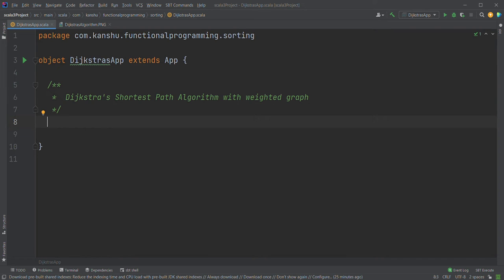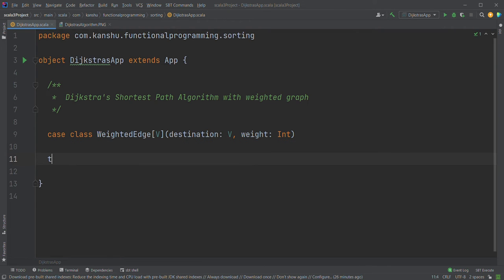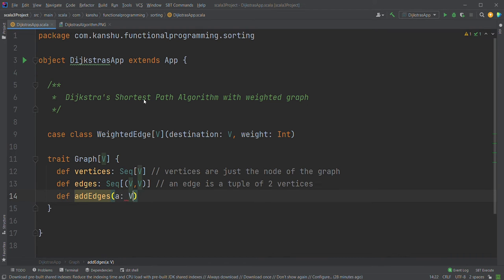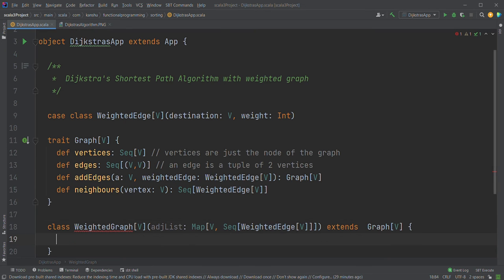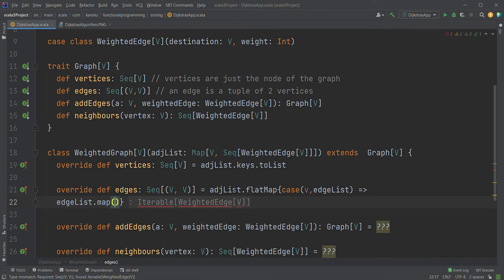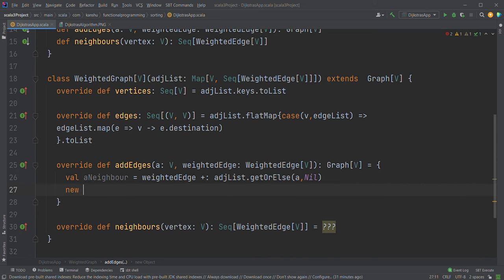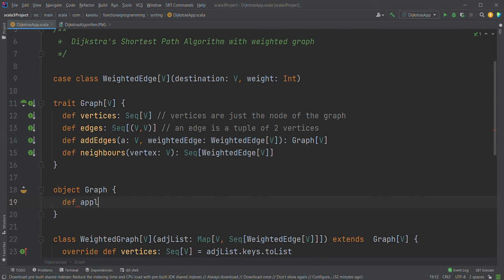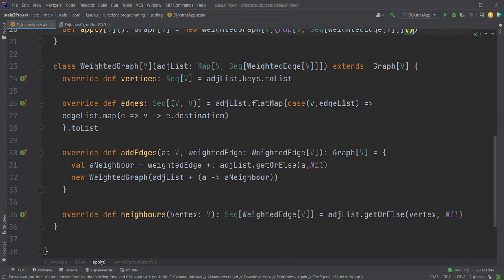Dijkstra’s Shortest Path Algorithm Part 2 Scala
Dijkstra’s Shortest Path Algorithm Part2 using Scala Functional Programming approach